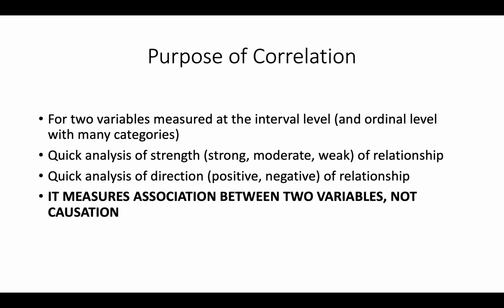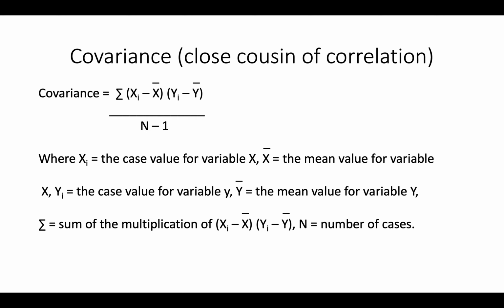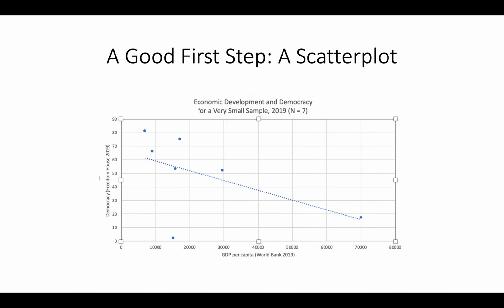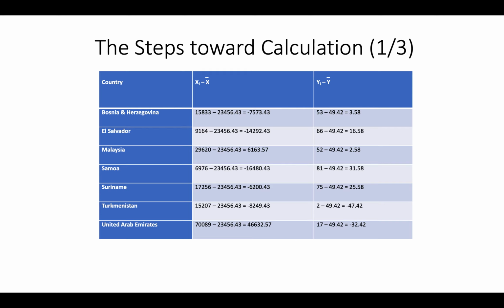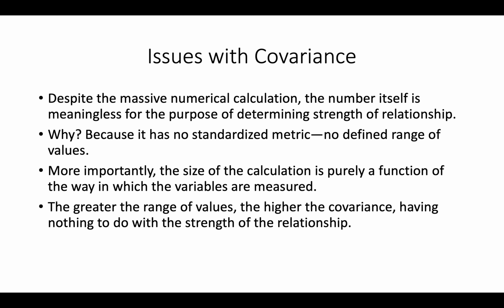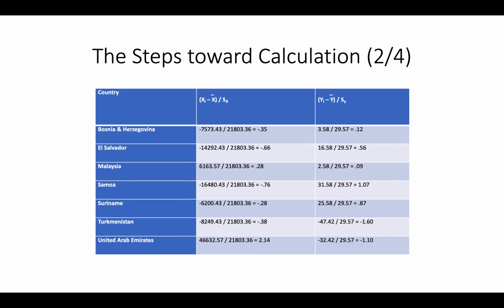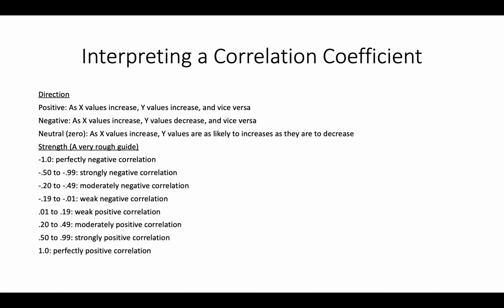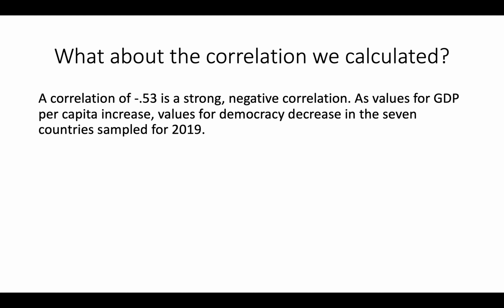POLS 398 Module 2 Podcast: Calculating Correlation